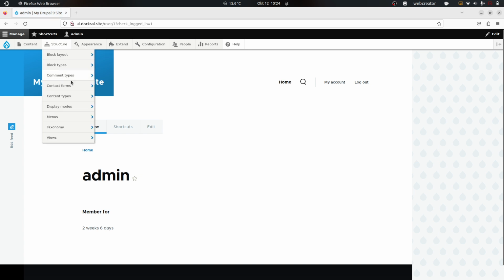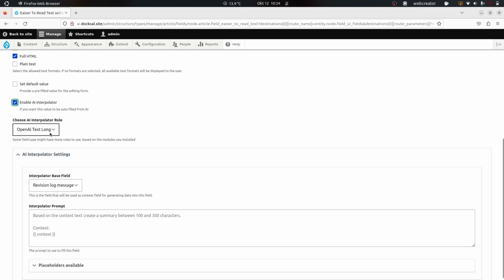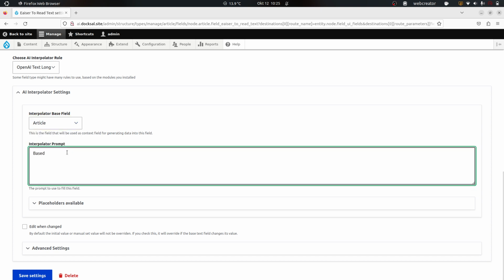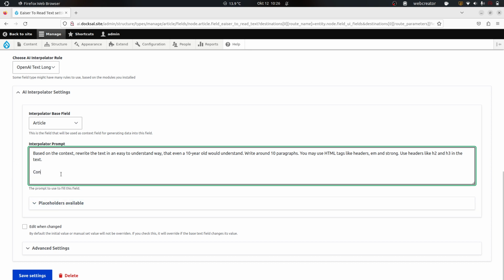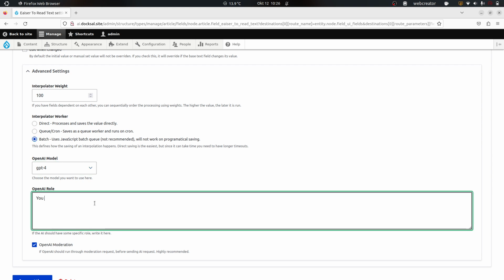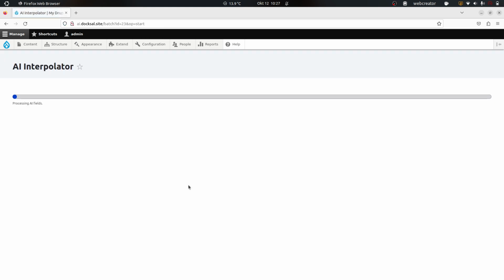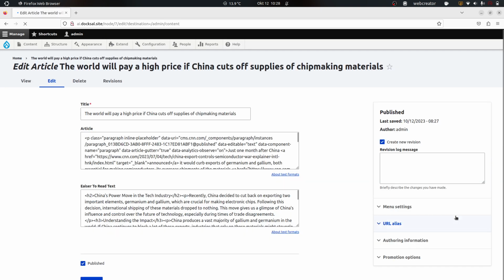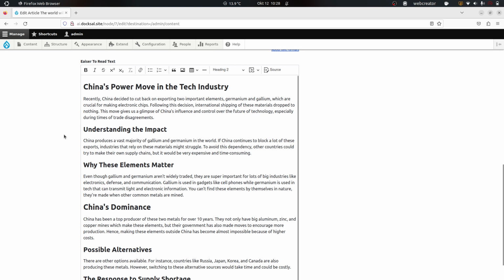AI Interpolator: Less Complex Text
Use Drupal open source and free CMF to create a less complex text as an accessibility option.